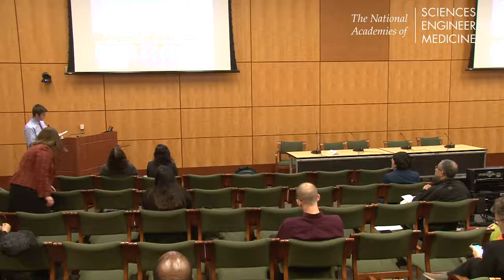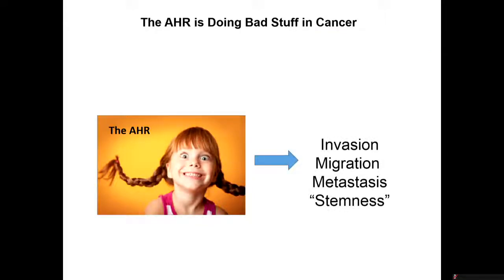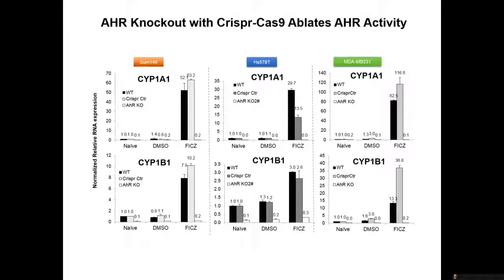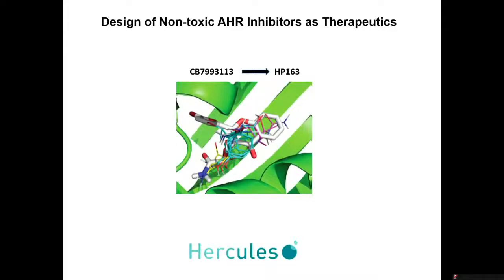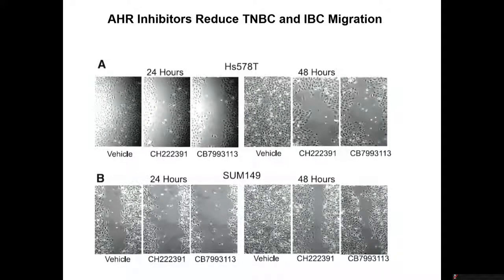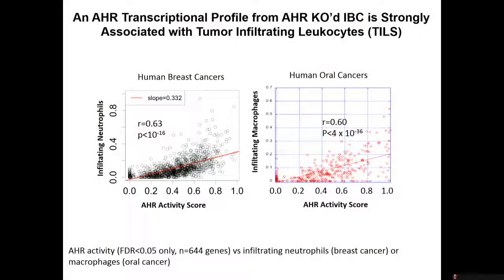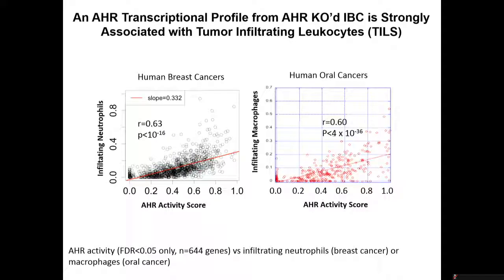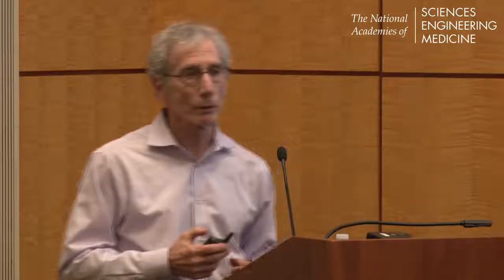Tracking AHR Regulatory Circuit in Cancer with AHR Inhibitors, CRISPR/Cas9 Knockdown & Other Tricks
David Sherr, Boston University